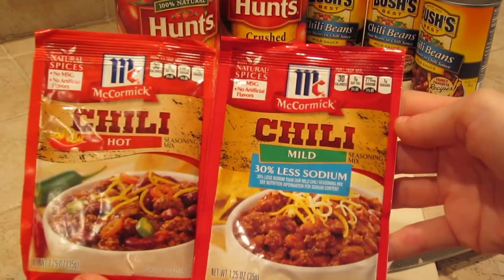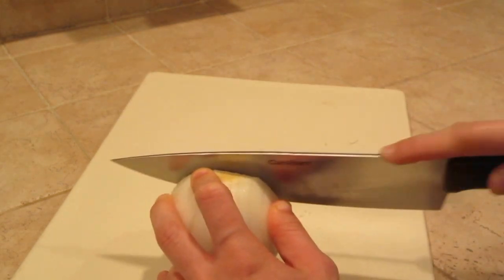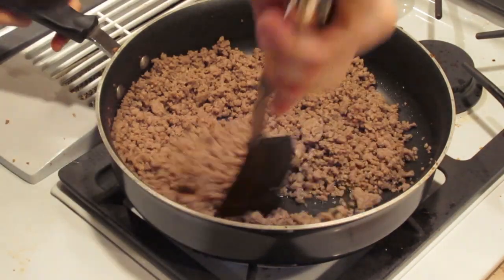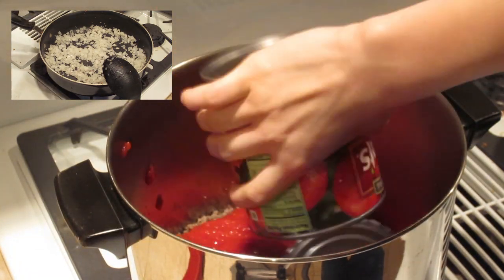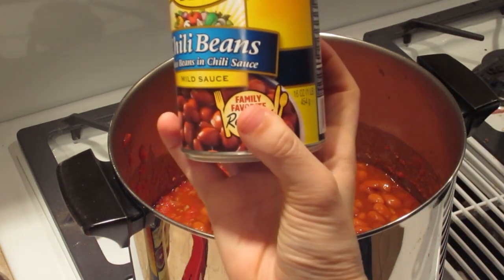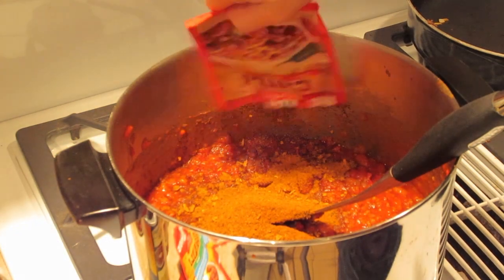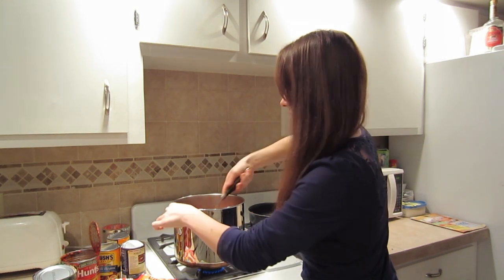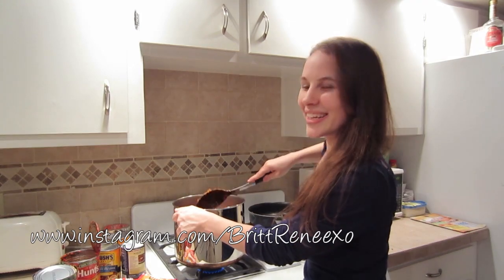Chilin' in The Kitchen - makin' Chili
My take on an easy Chili recipe. My dad gave me this recipe last year.

Prime Lens
Zoom Lens
For vlogs

SIGMA
awesome brushes & products!

I have permission from Dan-O over at DanoSongs.com to use his song "Branches."

I do give credit to him in my description box of the video that the song is used in. It looks exactly like this: